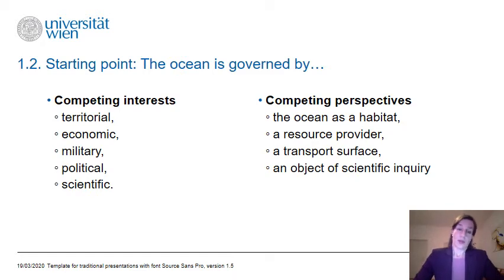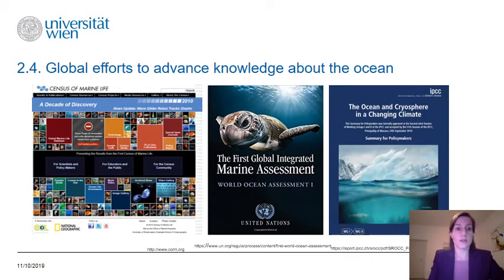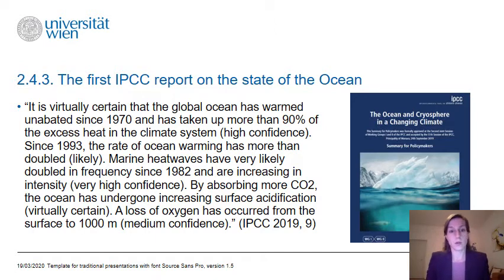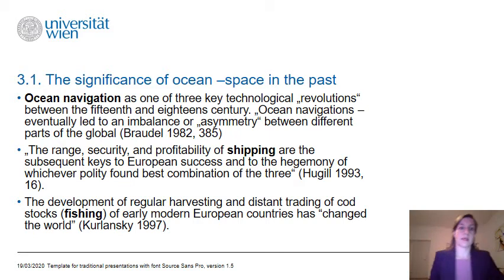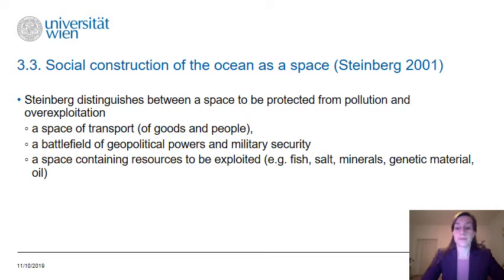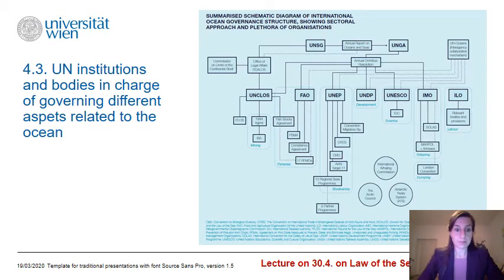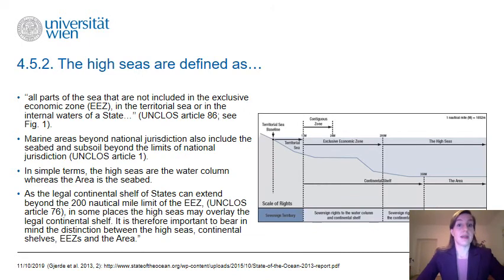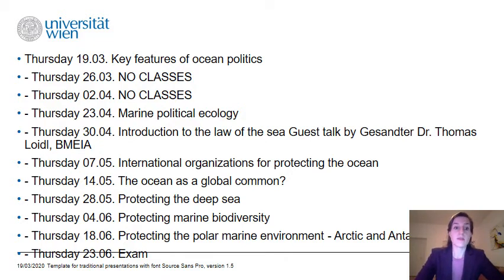1st Ocean Politics lecture from Alice Vadrot: Introduction (19/03/2020)